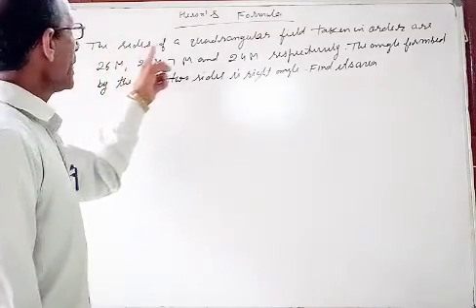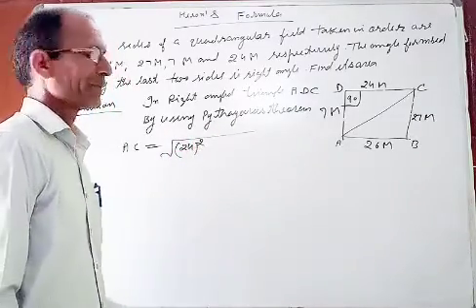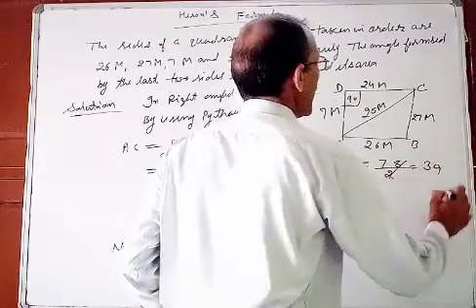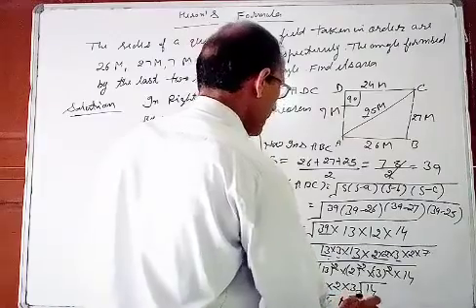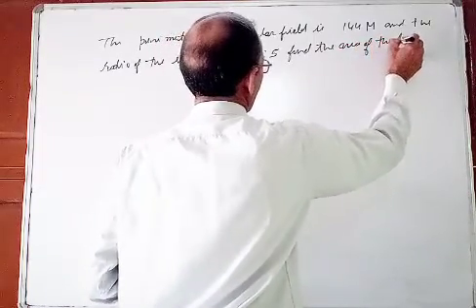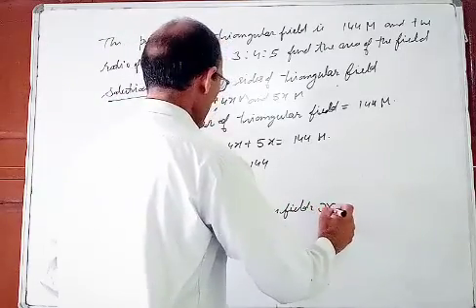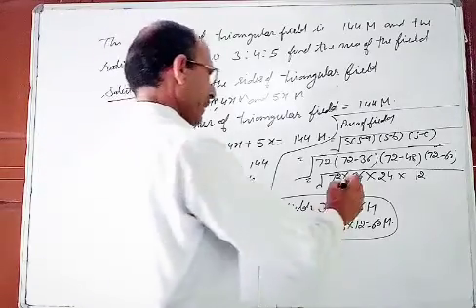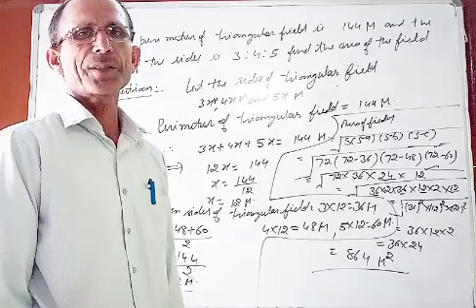Class 9 ||heron's formula